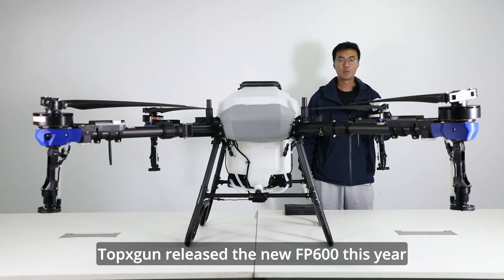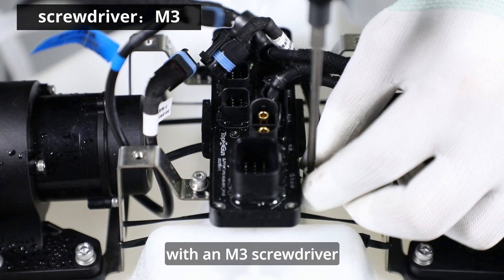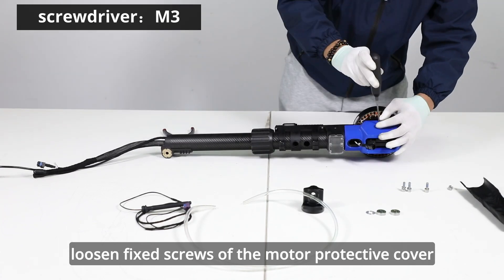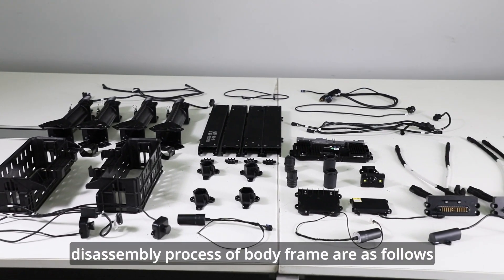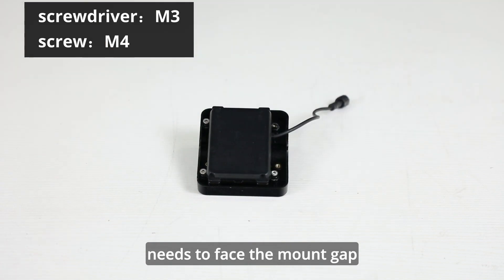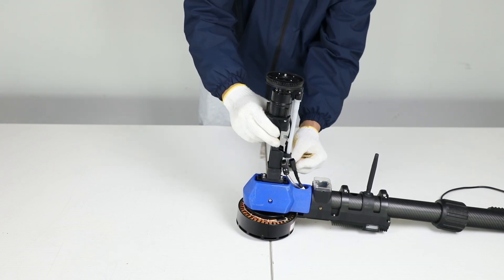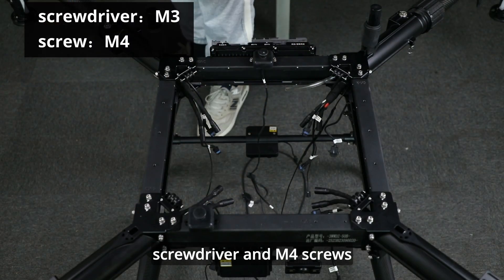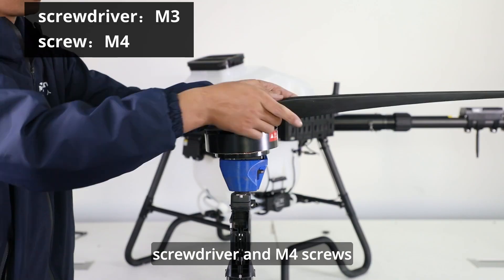Topxgun Tutorial | FP600 Agricultural Drone Assembly & Disassembly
Quickly assembly & disassembly Topxgun FP600 agriculture drones. Watch this video to get useful skills!